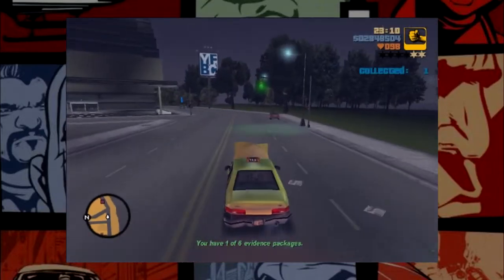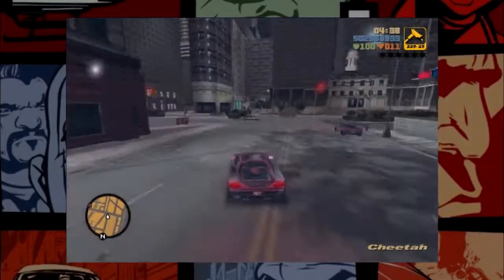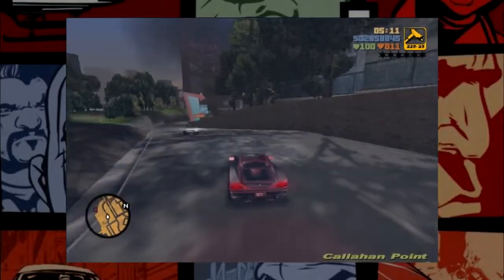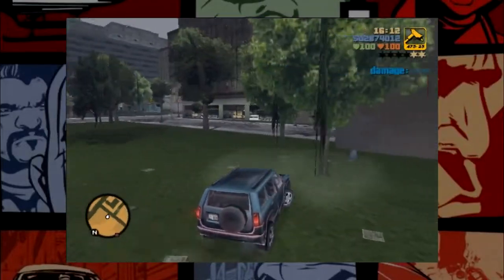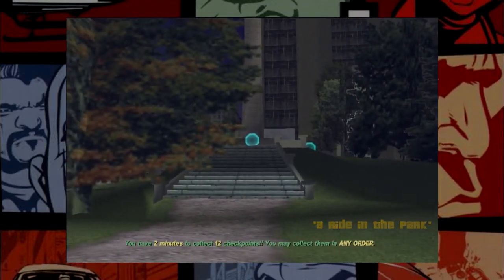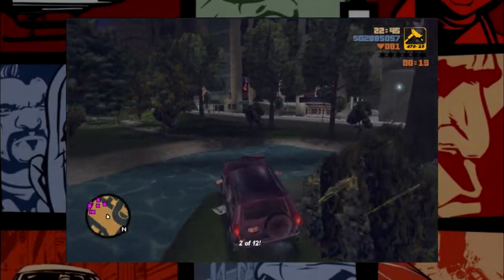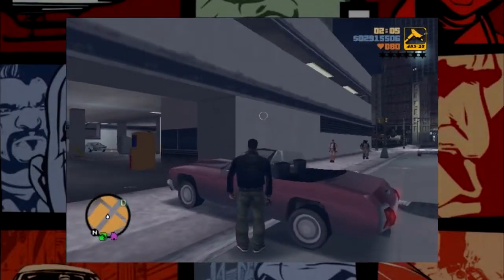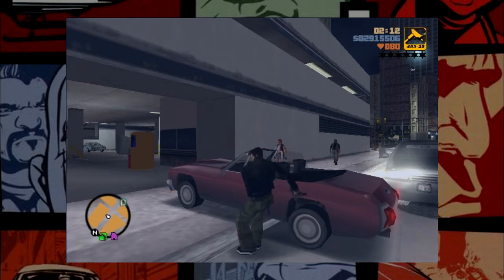Let's Play Grand Theft Auto 3 100% Part 16: Ray 3-5, A Ride in the Park, Multistorey Mayhem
This is part Sixteen of my Let's Play of Grand Theft Auto 3 on the PC, with the goal of completing the game with 100% completion. Having only enough of your senses to realize that you're in danger, that someone is about to take your life, but without any ability to move yourself and get out of your situation as the cause of your demise makes its way towards you. That's the gruesome point of view for one of these.
Story Missions: 37/49
Phone Missions: 8/17
Offroad Missions: 3/4
RC Missions: 3/4
Taxi Passengers Dropped off: 100/100
Fire Missions:
 Portland:21/20
 Staunton: 20/20
 Shoreside: 0/20
Vigilante Missions:
 Portland:20/20
 Staunton: 20/20
 Shoreside: 0/20
Paramedic Mission to Level 12: Yes
Portland Import/Export Garage: 15/16
Shoreside Vale Import/Export Garage: 0/16
Portland Emergency Vehicle Crane: 6/7
Portland Rampages: 6/6
Staunton Rampages: 0/7
Shoreside Value Rampages: 0/7
Portland Unique Jumps: 8/8
Staunton Unique Jumps: 4/4
Shoreside Vale Unique Jumps: /8
Hidden Packages: 100/100
Every other song on the radio was made available via a music library supplied by Youtube.missions.